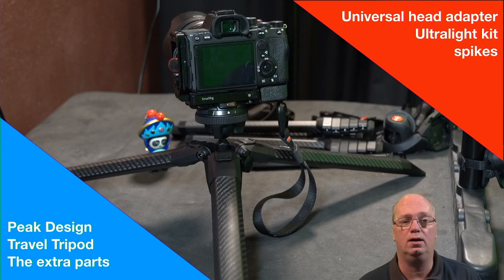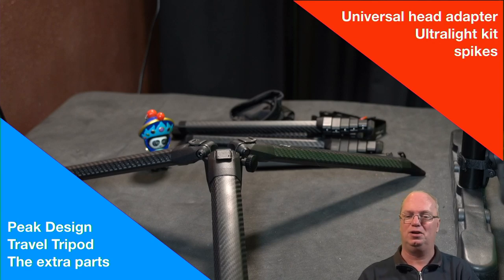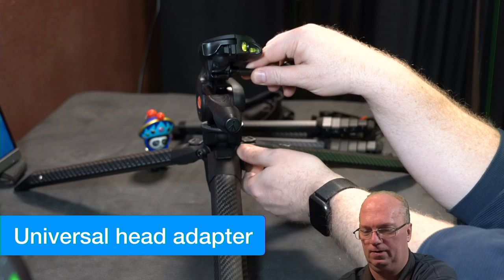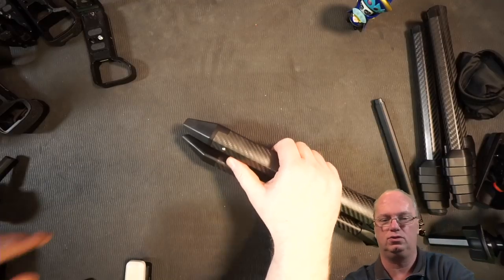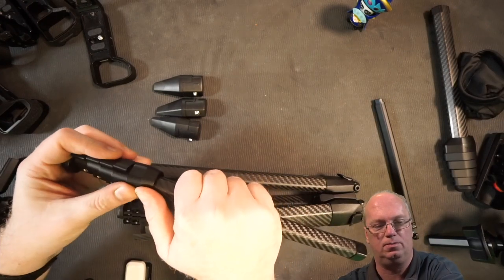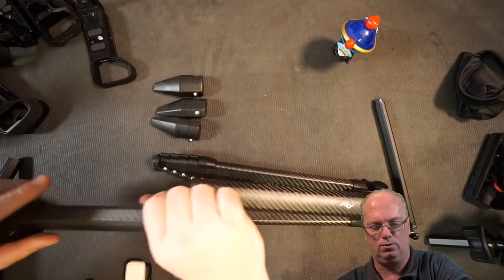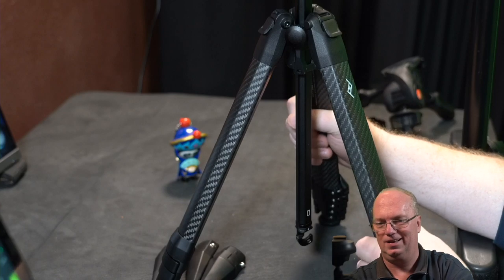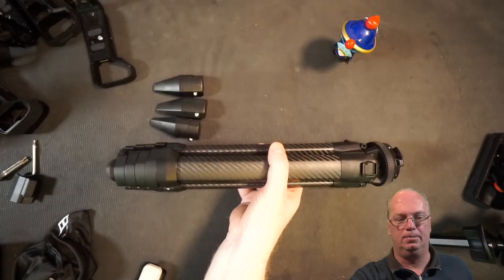peakdesign travel tripod the extra parts